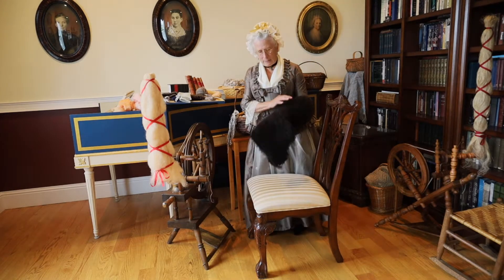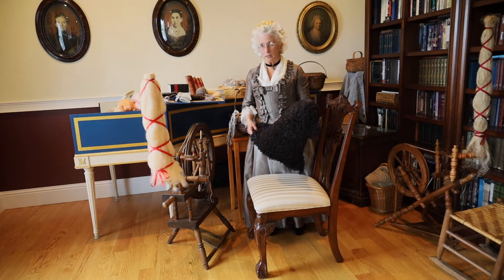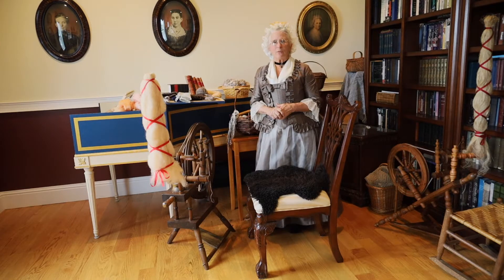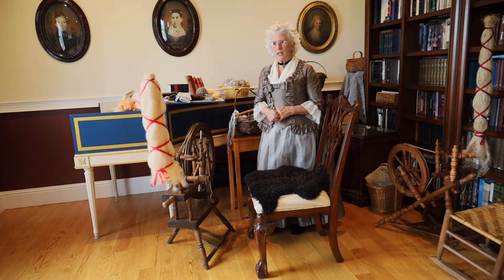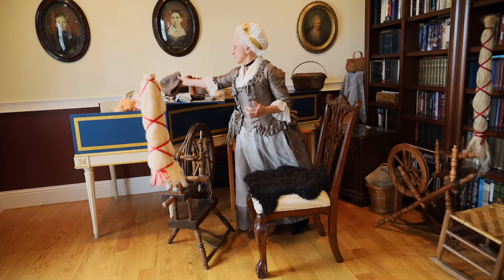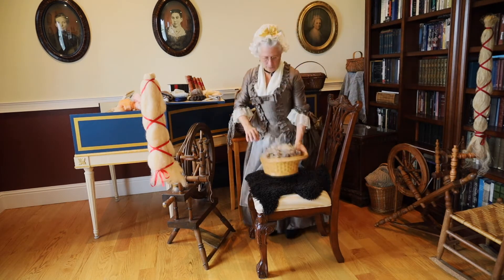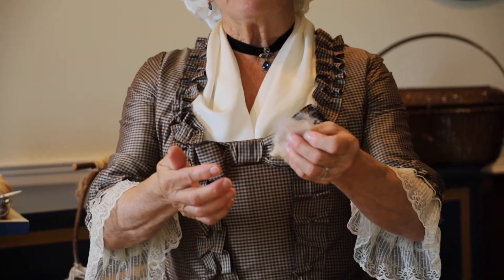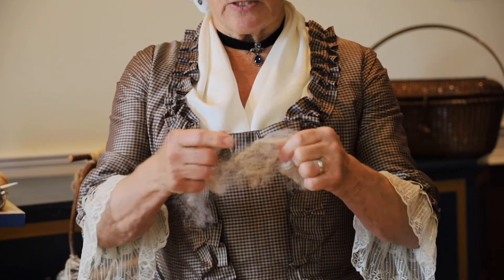Daughters of Liberty 1700s American Women Part 3 Spinning Wool for Knitting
1700s American Women reenactor demonstration of Hand Spinning Wool for Knitting